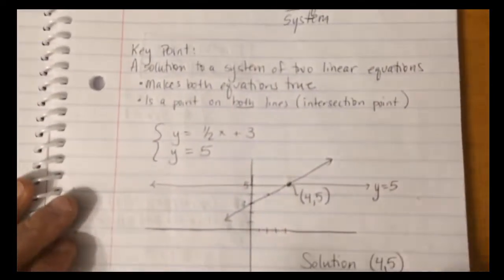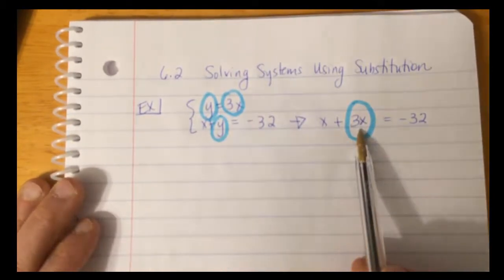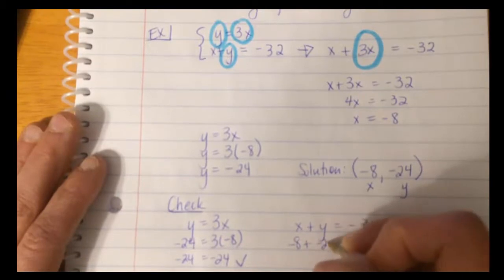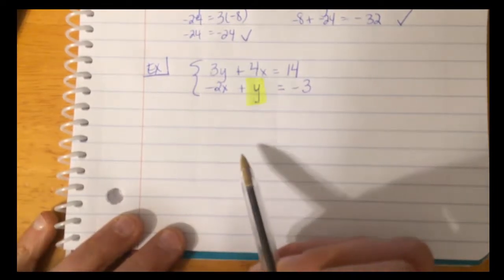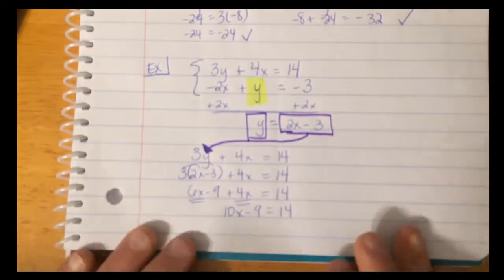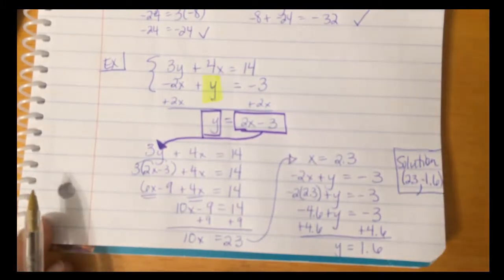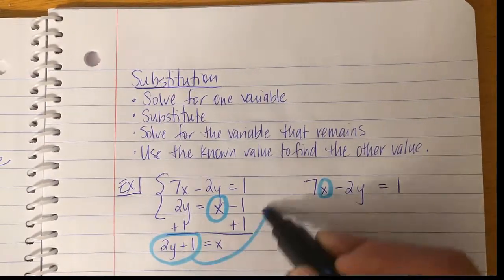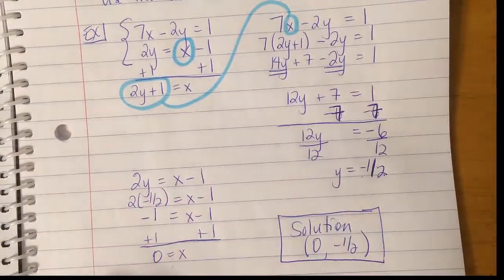Algebra Cafe Jan 9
6.2 - Solving systems by substitution [Part 1]